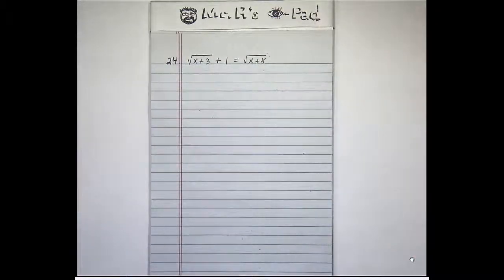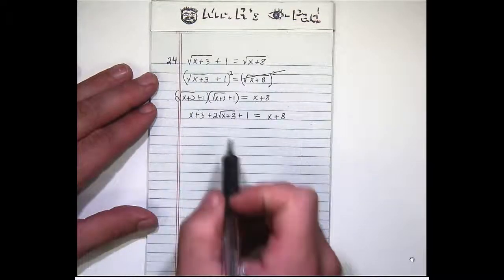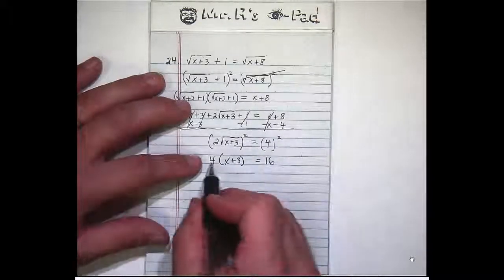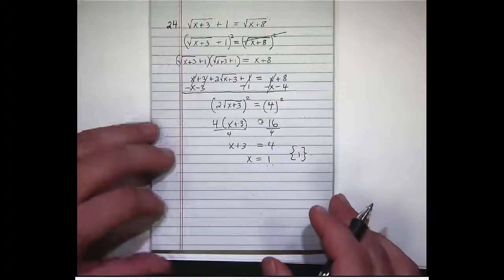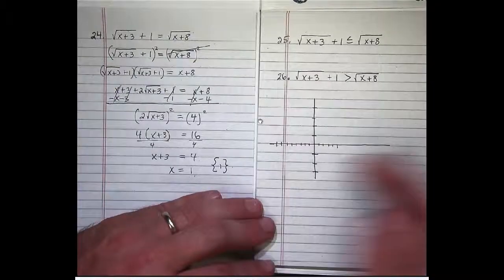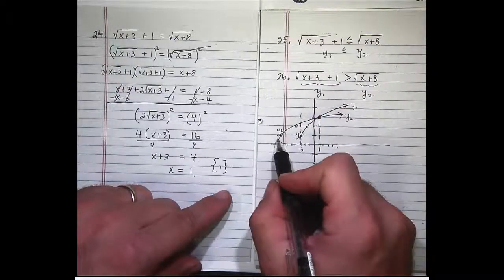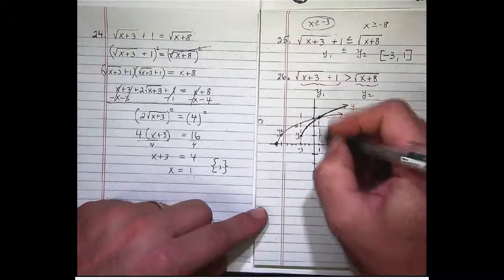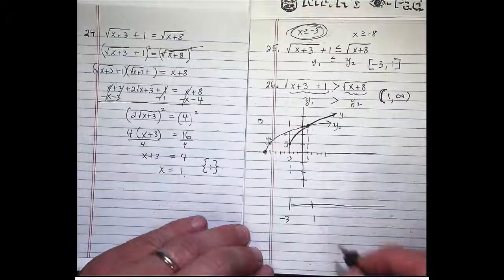Solving a Radical Equation and some inequalities - Old Unit D Test Review - Problems 24-26 WIP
This mostly undeited video shows how to solve a radical equation with two radicals and some associated inequalities that follow. Taken from the old Unit D review posted in PAL. Enjoy